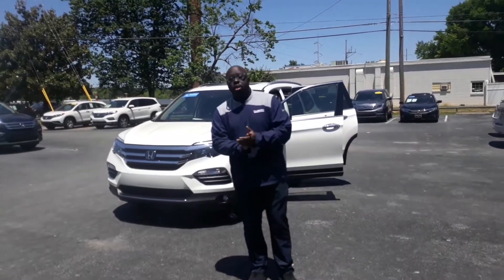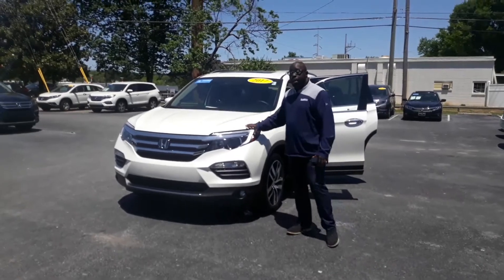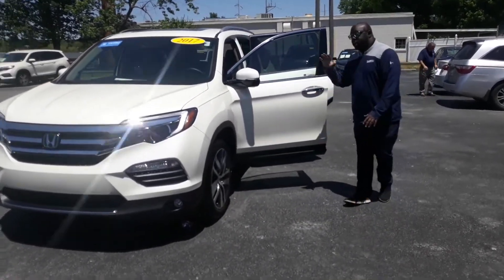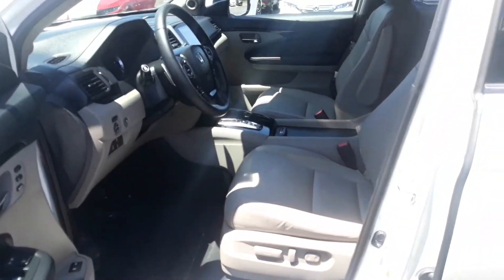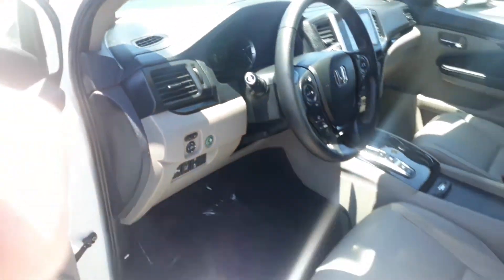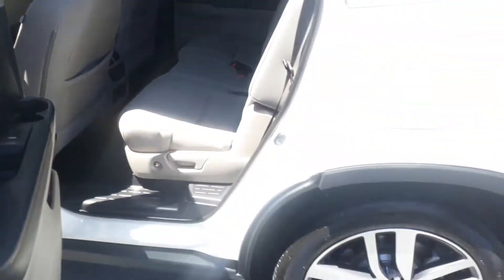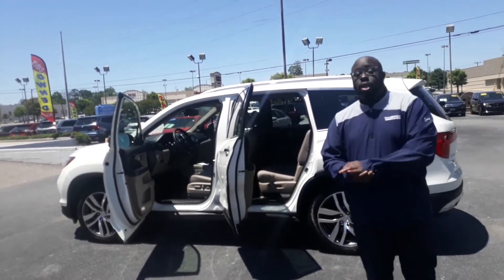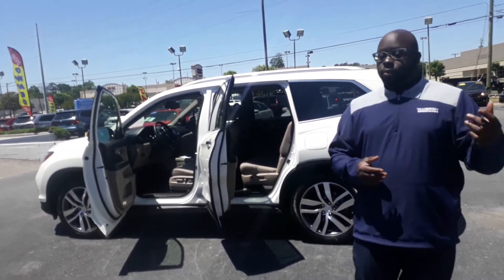Pilot for Michele